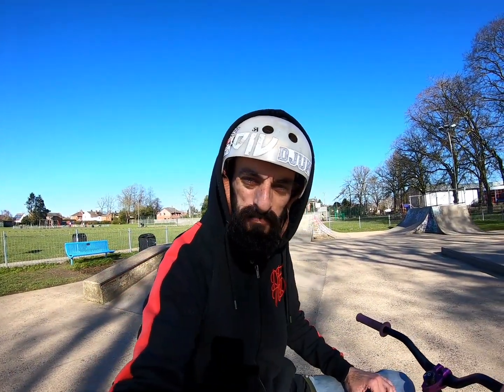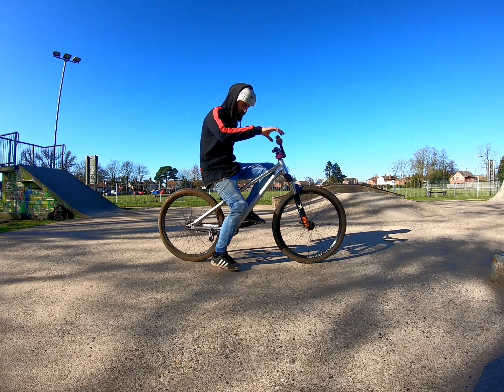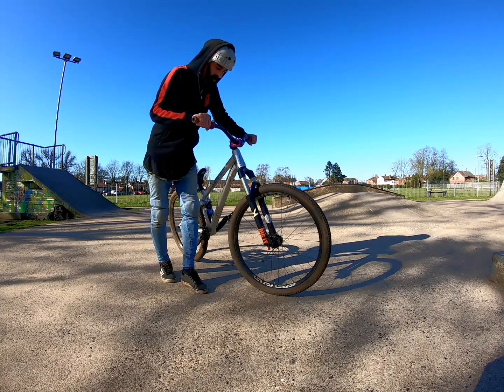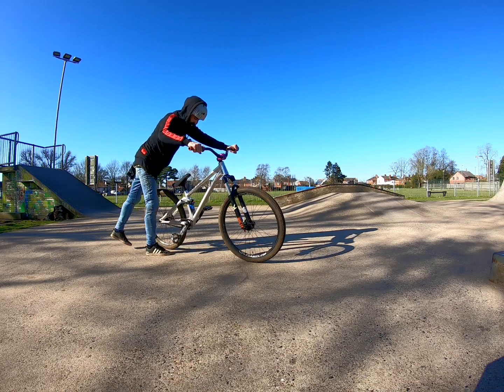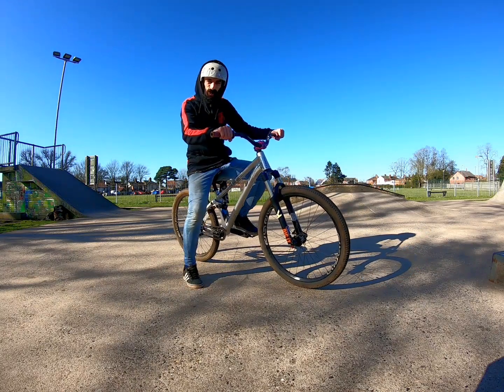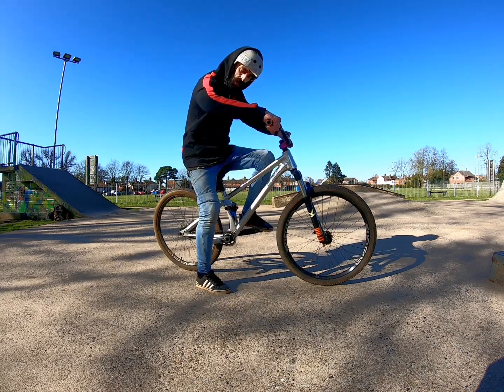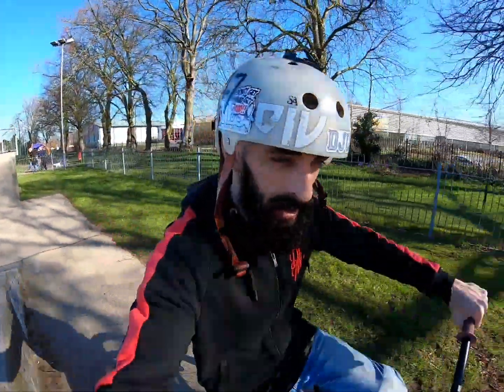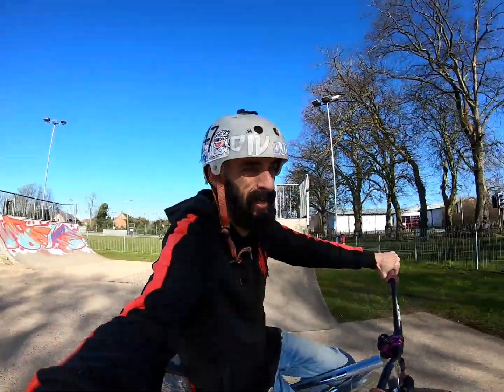HOW TO jamwhip. Mr.whippy. like a boss. Ep24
How to footjam whip. Jamwhips are one of the coolest tech tricks out there. You bust one of these out anywhere and everyone loves it. And that's the beautiful thing about this trick. You can do them anywhere on any bike that has handle bars that spin around once. Hope these tips help you out.

Im Just keeping active enough to not push my knee to far. This is part of my healing process.
Thanks a bunch for watching. Hope you enjoyed it. 💙